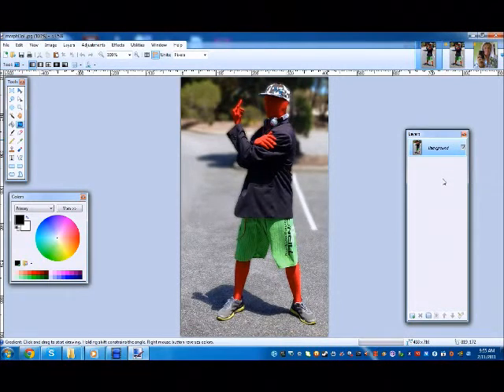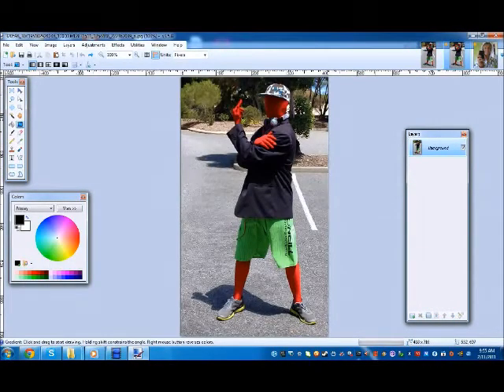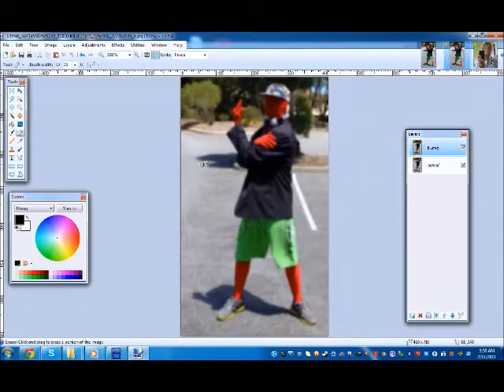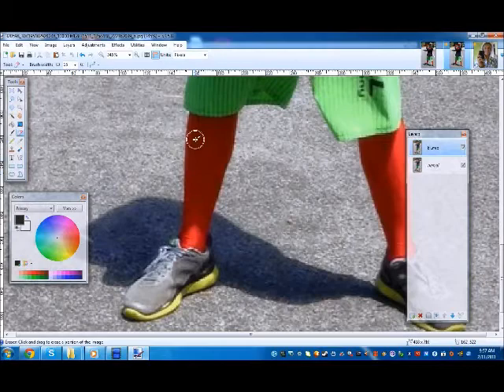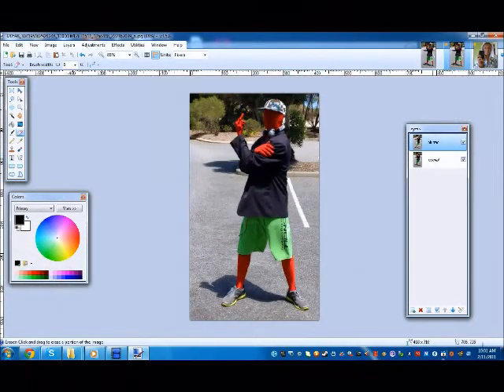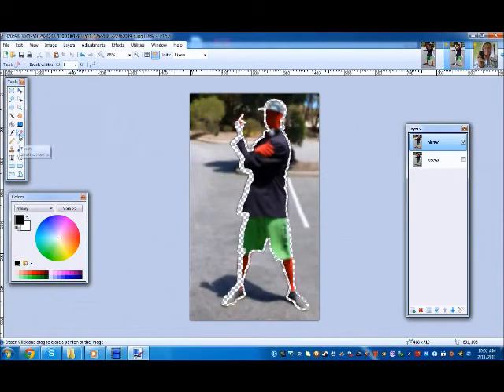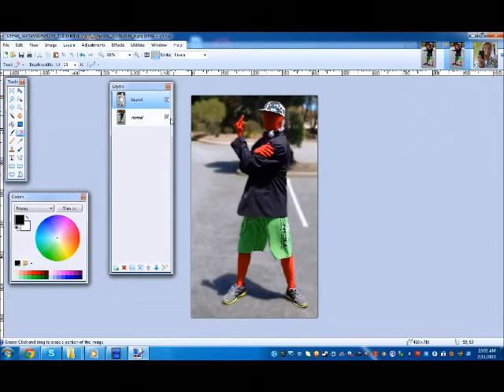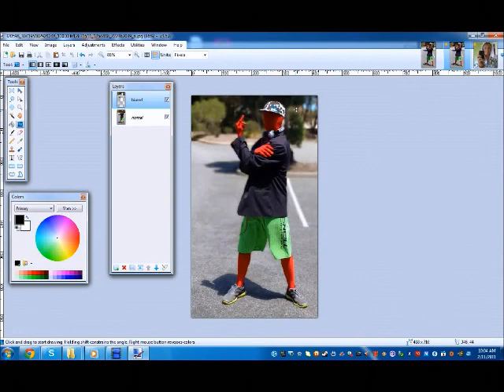Depth Of Field (DoF) With Paint.NET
a basic effect that can do wonders with pictures